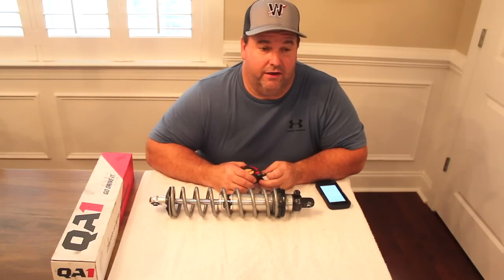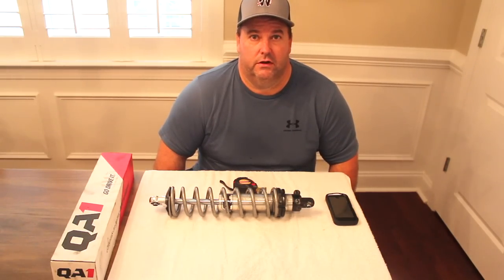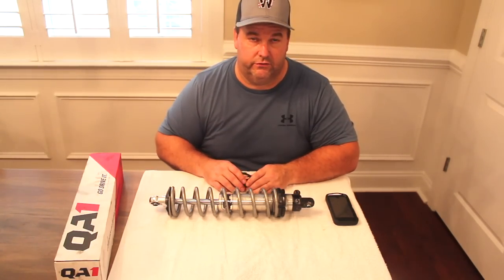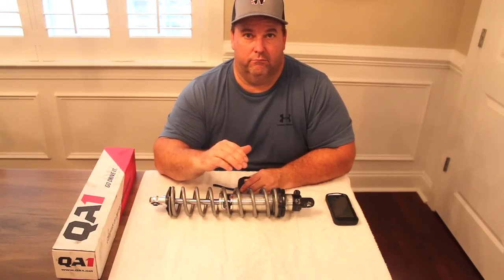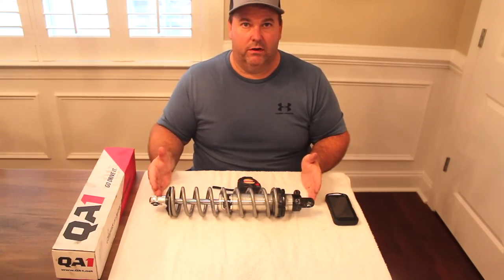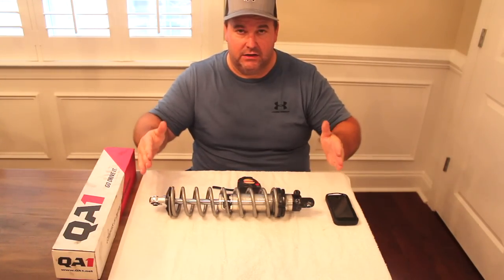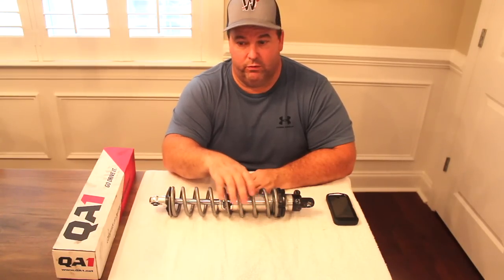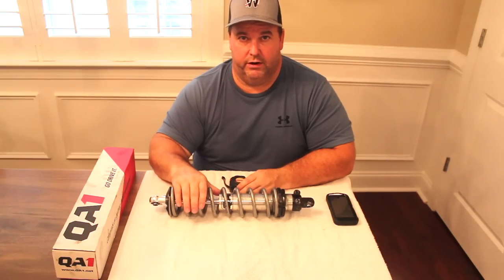Double Adjustable Shocks | Drag Racing Shock Adjustments | Coilovers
How to setup double adjustable shocks and coilover springs for drag race suspension.

How to tune rear shocks for drag racing also known as tuning coilovers for drag racing. Drag car alignment is critical as you know for your safety and the safety of the other driver. This video will help you understand the importance of coil spring rate, ride height with shock installed height, and compression and rebound settings to launch a drag car. Double adjustable shocks give you settings for compression and rebound separately to help with a drag car suspension setup. These principles apply to most double adjustable coilover shocks and specifically the QA1 Proma Star DD501 with 12HT150 springs. Planting the rear slicks or planting radials on the launch along will keeping the tires planted during the run are so dependent on your shock settings for drag racing. This is so critical to improving 60 foot times (60' ET).

00:09 Introduction
04:20 Installed shock height
06:49 Coil Springs
11:04 Compression/Rebound Adjustments
18:30 Summary review of Compression and Rebound

Samson Performance of Sam's Alignment in North Charleston, SC:
Get with us at our shop to let us help you scale your car and do a complete plot of your car as it is today and then we can discuss what changes, if any, we would recommend. We do drag car chassis tuning, chassis setup and ensure the suspension is setup for the best drag racing launches possible! We also offer online remote services from our website here below:

This new build is a Blown SBC Gen1 Boosted - SBC 406 Dart SHP block with Callies crank, Callies rods, and custom Diamond Pistons with a 8-71 Roots Blower from The Blower Shop with helical rotors, ATI turbo 400 and 4-link coilover Ford 9 inch. Planning on starting with 22 lbs of boost on methanol with a FuelTech ECU and dual wideband O2 sensors. This is a 48 Ford powered by chevy!

QA1 Rear 150 lb spring:

QA1 Front Double Adjustable Shocks and Springs:

Solid wheelie bars we are considering for new build: